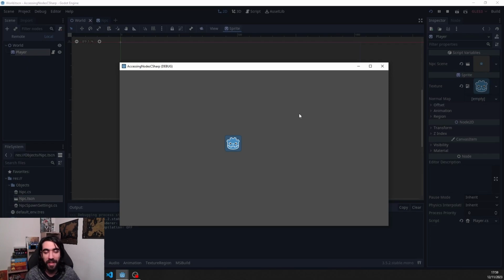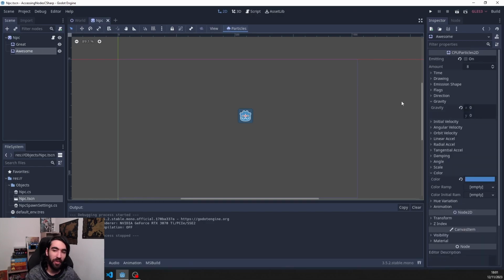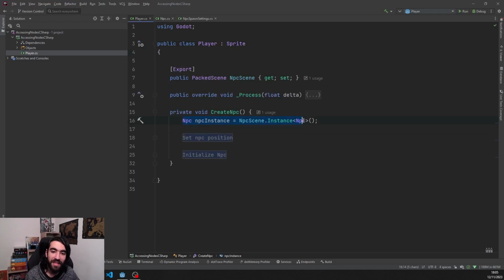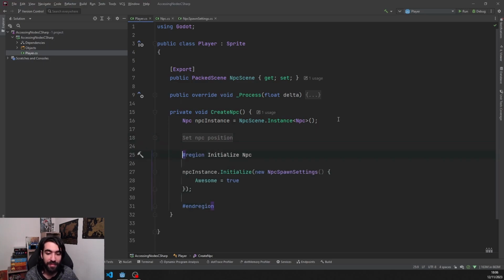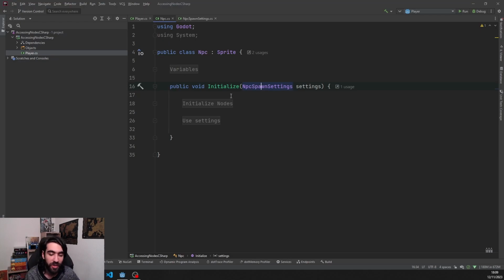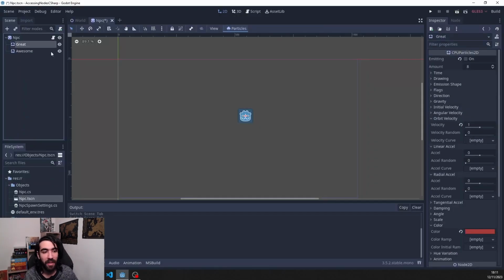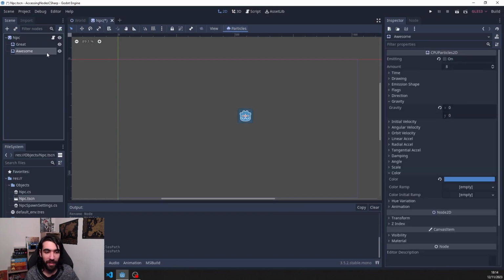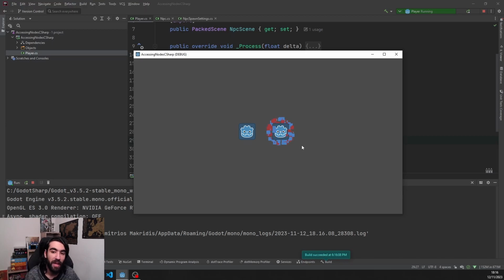Renaming nodes without losing references in C# - Godot Tutorial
Just a quick godot tutorial to share some of the experiences we had with referencing nodes ( using C# ).

I have had a few discussions already about how to reference other nodes in Godot and although there are quite a few ways, we have settled down to the one we show in the video :)

In Godot 4 I don't think you need to use NodePath anymore and can directly reference the node, but since we can not use Godot 4 yet ( because of missing WebGL support for c# development) we will have to wait a bit.